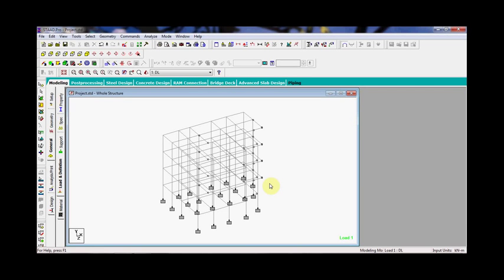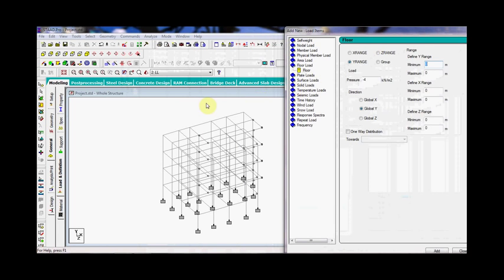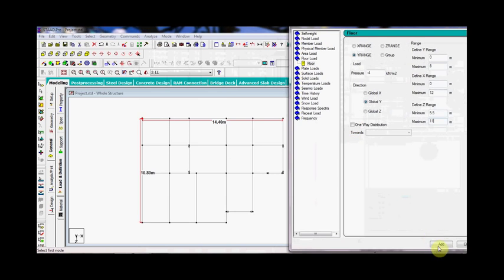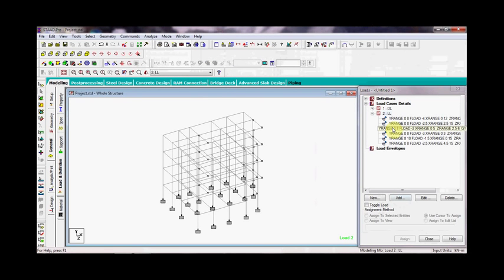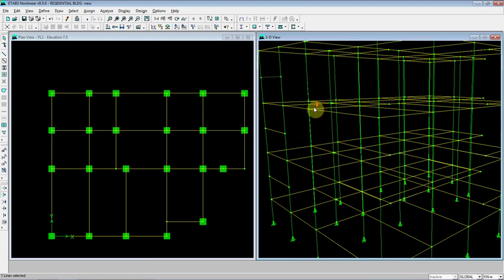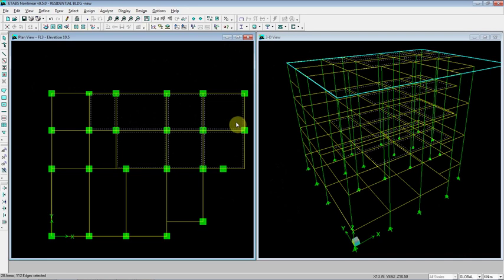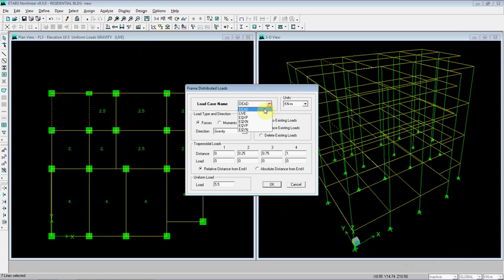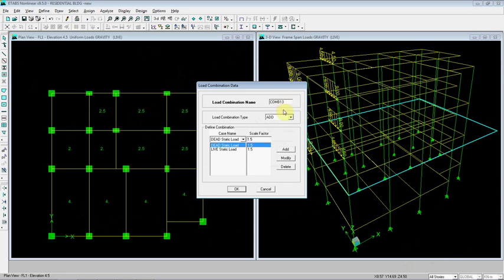Staad Pro Part 1 assign live load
beneficial for those who want to know how to give live load on structure on staad pro